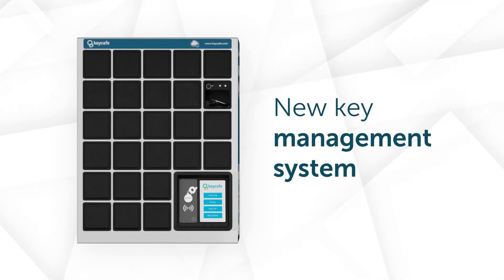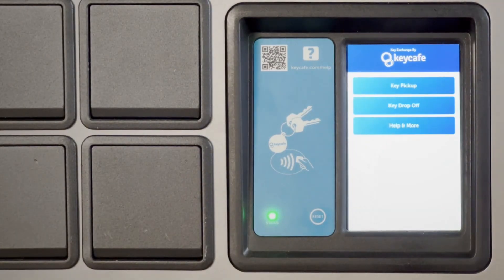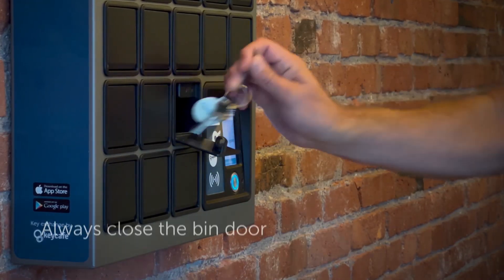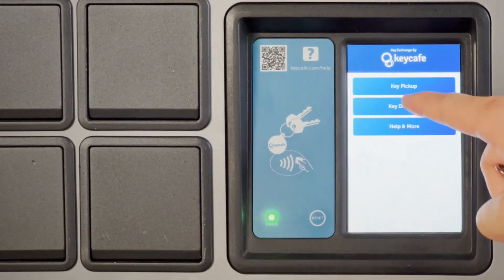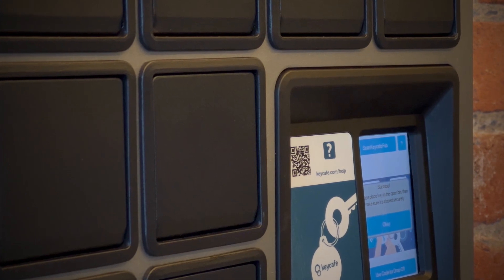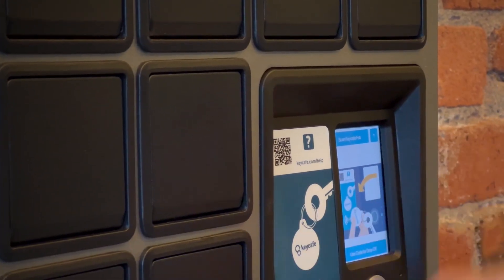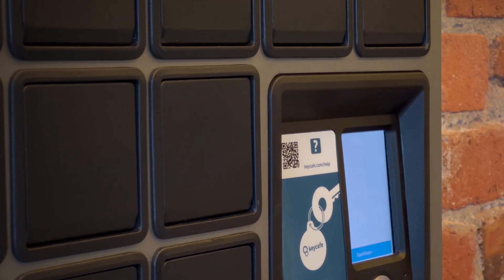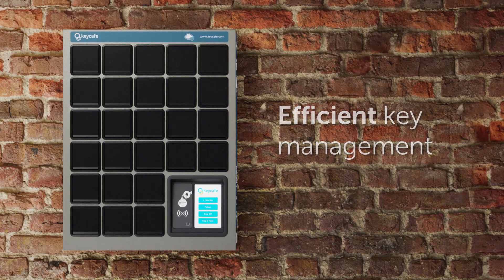How to use Keycafe - Staff Using Access Code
This video introduces Keycafe to staff members who will be using Access Codes to pick up and drop off keys the their company SmartBox.

00:00 Intro
00:18 Key Pickup
00:46 Key Dropoff
01:17 Common Issues